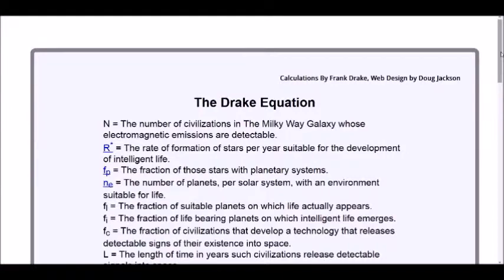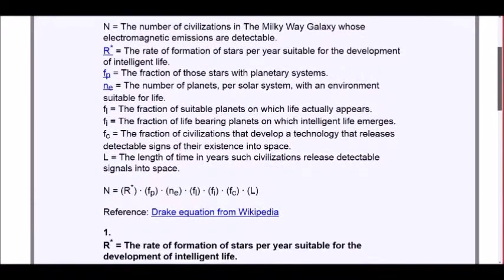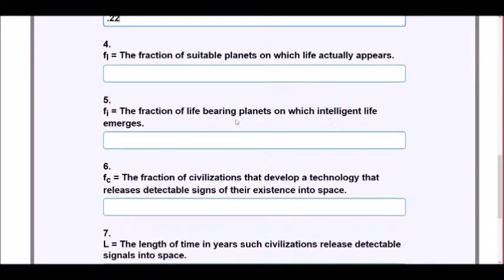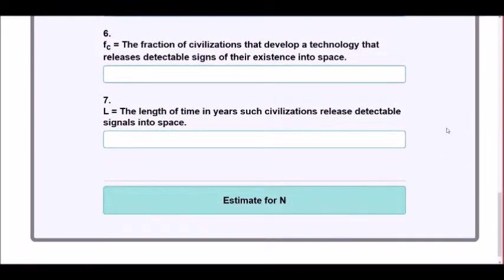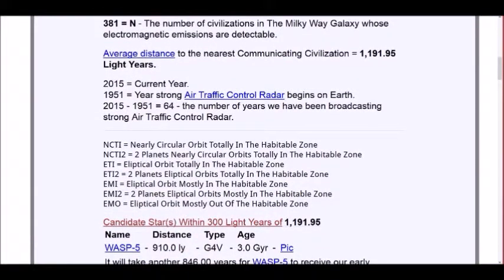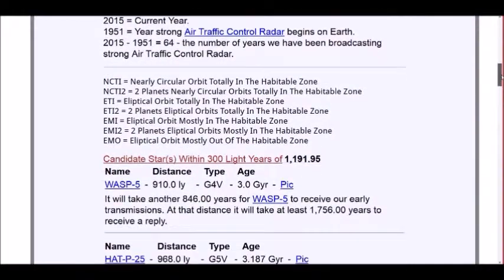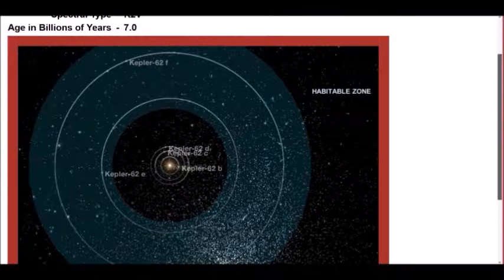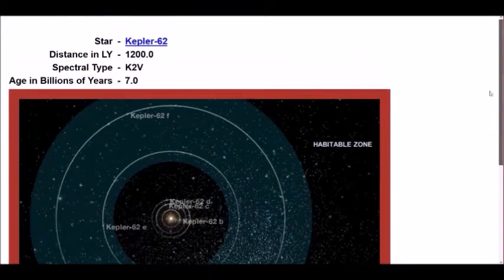The Drake Equation